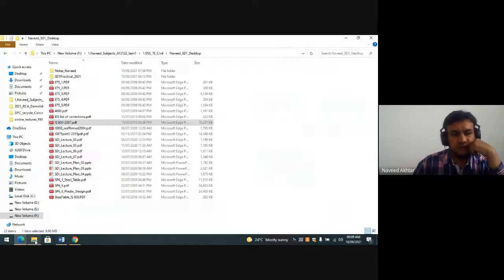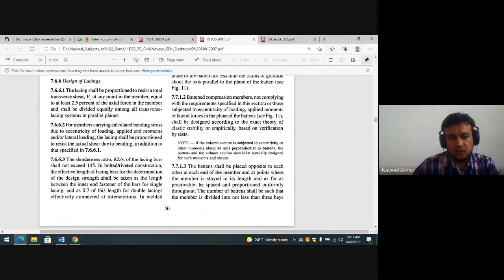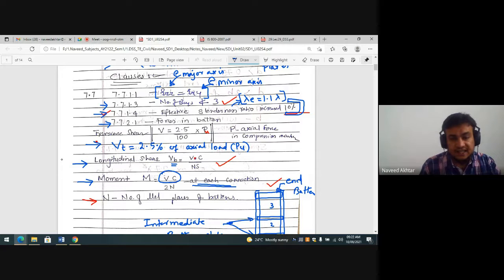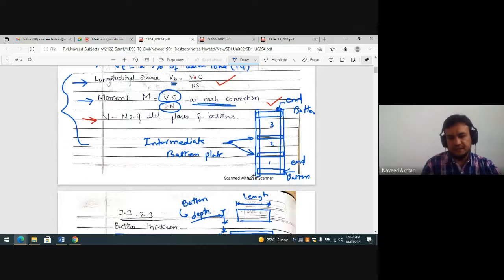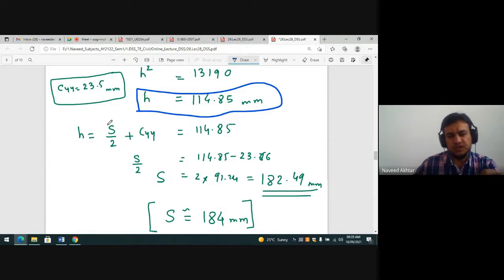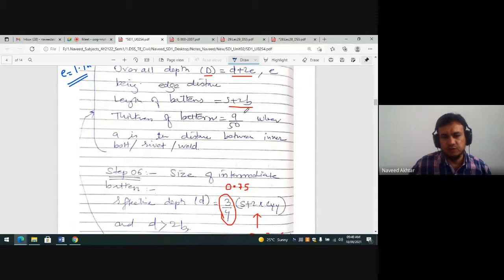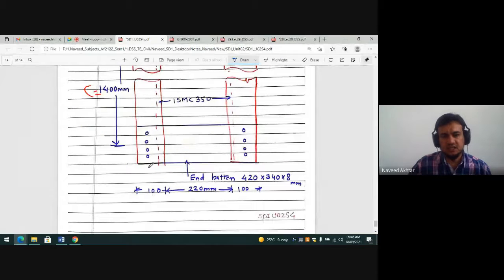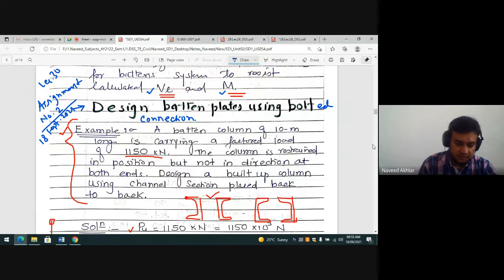DSS Lec30 - Battening System, IS Specifications, Design Steps , Design example on Battening system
Battening System, IS Specifications, Design Steps , Design example on Battening system